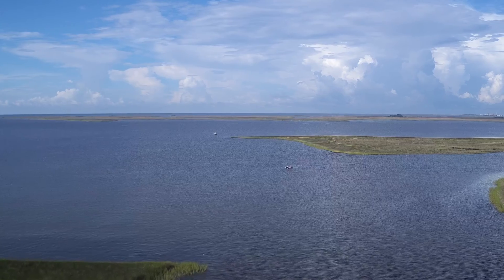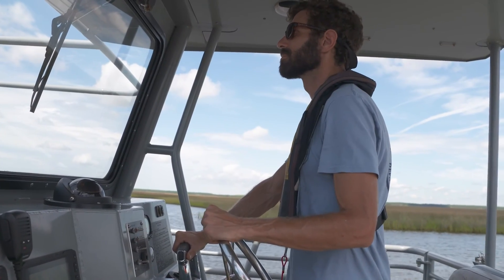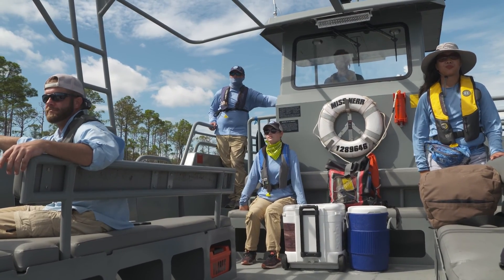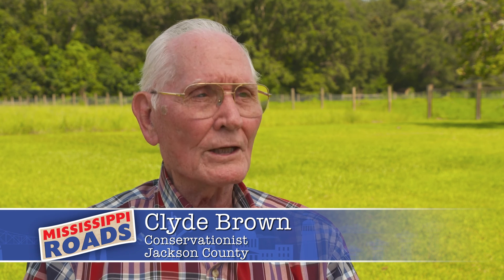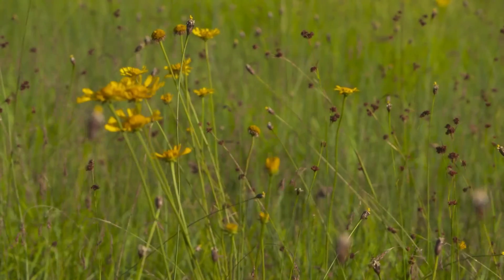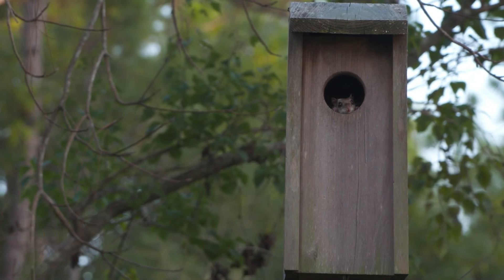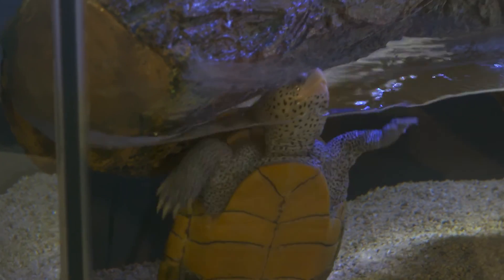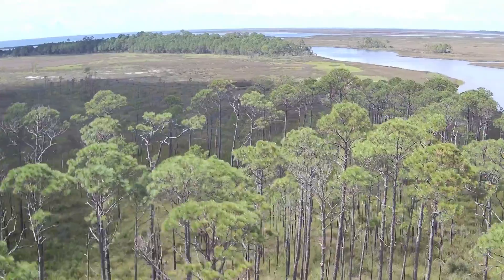Grand Bay NERR 09 02 21 1